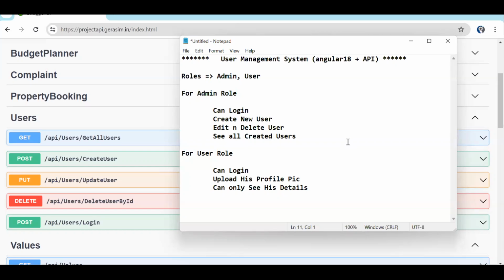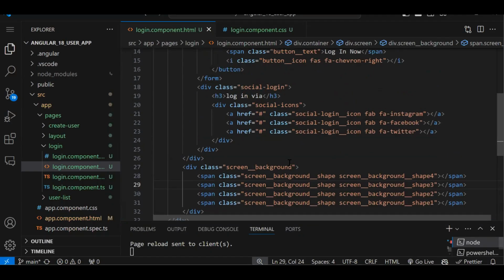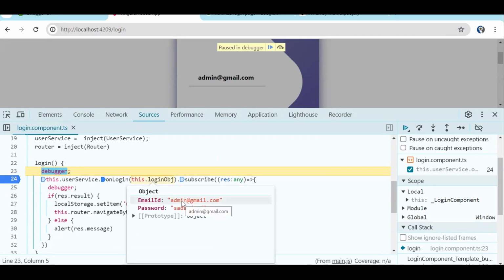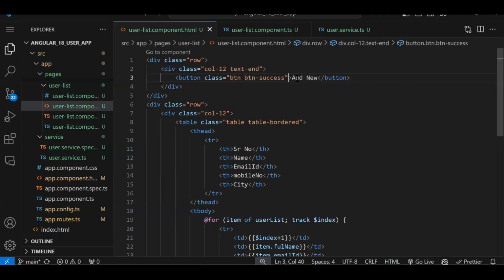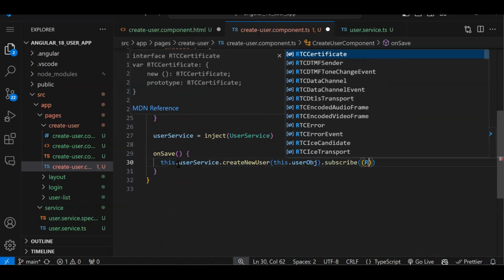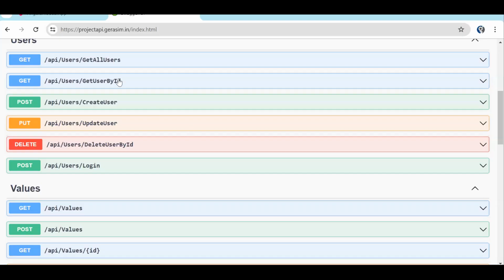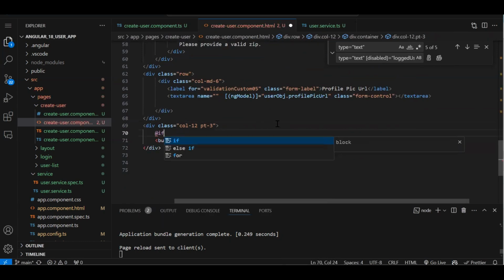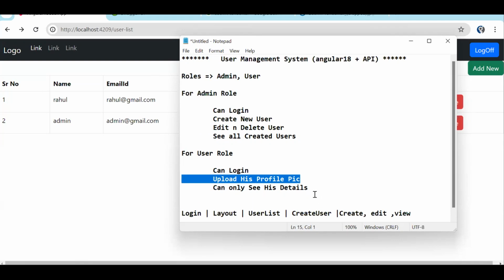User Management System in Angular 18 👤 CRUD, Roles, and Authentication | Full Angular Project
In this video I am going to create a User Registration app with Angular + Dot net API.
Project is From scratch in angular 18.

Time Stamps:
00:00 - Introduction
04:20 - Create a Component
05:04 - Routes
08:35 - Login Page
13:36 - Service
23:59 - Navbar & RouterOutlet
26:26 - Implement OnInit
27:12 - API Integration: GET
29:52 - @For Loop
39:12 - Data Binding
41:41 - API Integration: POST
48:12 - API Integration: GET
51:51 - Login Off
58:51 - API Integration: GET
01:05:11 - API Integration: PUT

Application is Role Based as below

Roles = Admin, User

Major Modules Covered as as below

For Admin Role
 Can Login
 Create New User
 Edit n Delete User
 See all Created Users
For User Role
 Can Login
 Upload His Profile Pic
 Can only See His Details